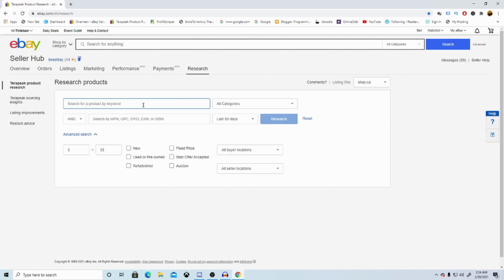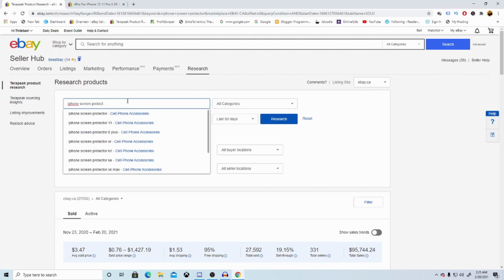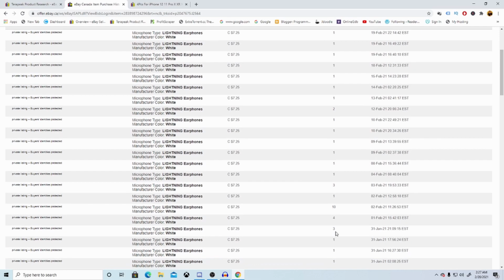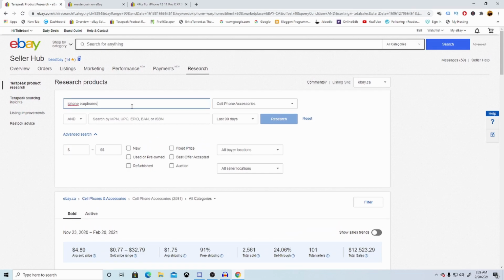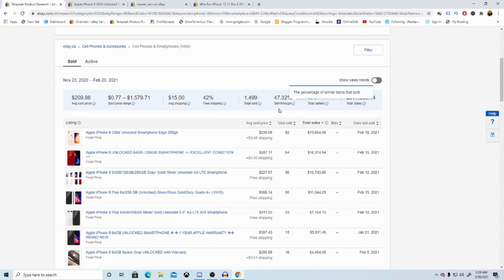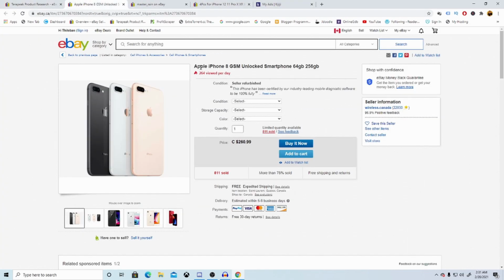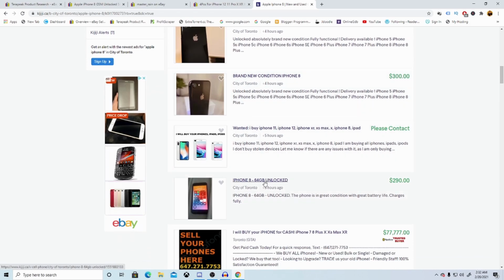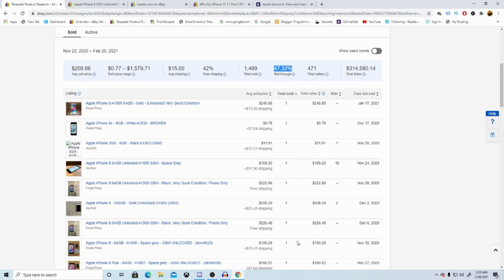How I Research What To Sell on eBay Using Terapeak and a Live Example of My Guide